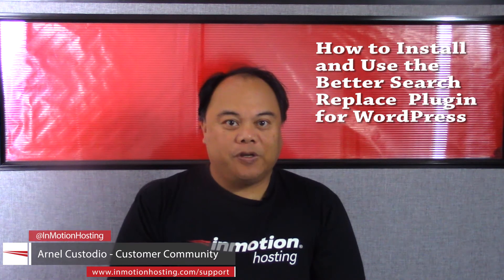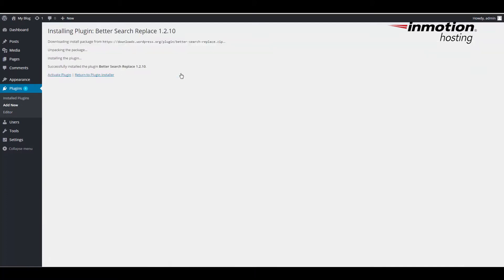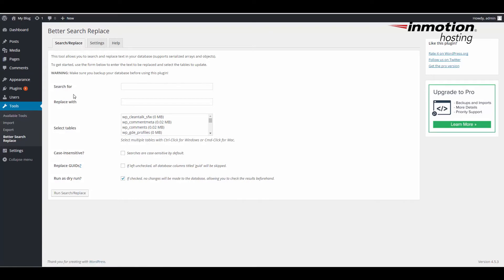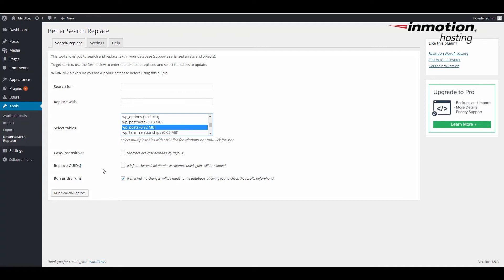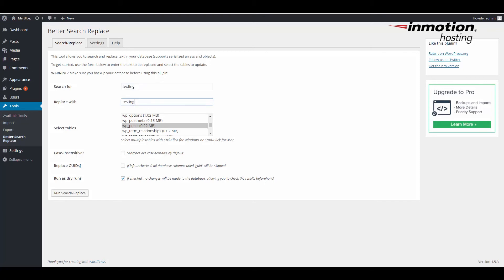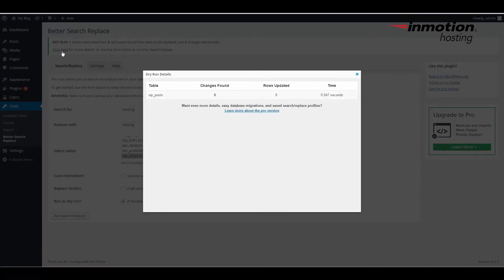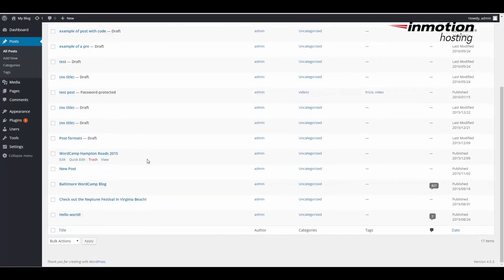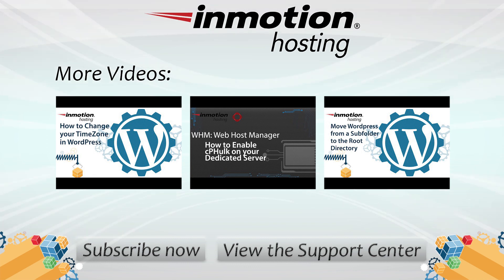How to Install and Use Better Search and Replace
The Better Search Replace plugin for WordPress is an excellent tool for helping you maintain your WordPress site.  If you have text changes that need to be made throughout the site, then it's often easier to make the change in the database, than to edit each post or page. Using the Better Search replace plugin allows you make these changes quickly and easily.  Note that we  are showing the free version of the plugin.  You can purchase a Pro version that has many more options.

Installing the Better Search Replace

Login to the WordPress Administrator Dashboard
Go to Plugins
Click on Add New
In the search field, type in "Better Search Replace"
When the plugin appears, click on Install Now
Click on Activate Plugin when it appears.

This  will complete the plugin installation.  You will see the plugin listed with the other installed plugins.  If you click on Tools in the menu at left, you will see Better Search Replace listed.  Click on it, and you will see the options provided with this version Better Search.

The settings for Better Search Replace has three tabs:

Search/Replace
Settings
Help

The Search/Replace tab provides the settings available for adjusting how you perform and make searches and replacements.  It includes the fields for the search and replace text you will use, a window for selecting tables, an option for making the search case sensitive, an option to exclude the GUID (Globally Unique Identifier) columns from the search, and the ability to run the search as a dry run where nothing is changed.

The Settings tab is used to set the Max Page size.  There is a slide bar that allows you to decrease the search load on your server.  You can also increase the Page size so that your search increases the load on your server resources.

The Help tab provides links to support provided by the authors of the plugin.  You are also able to see a summary of the system info that may help with troubleshooting if necessary.